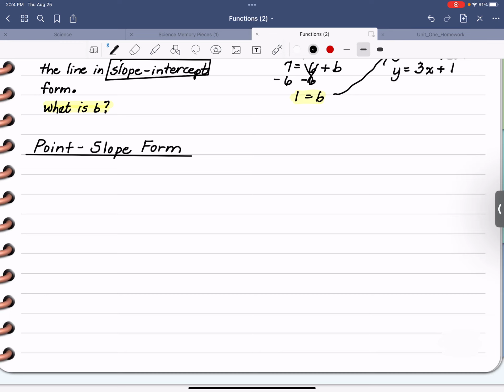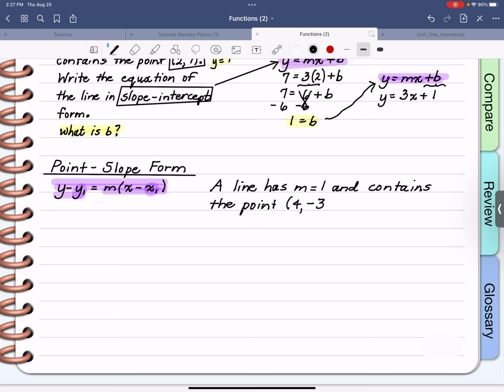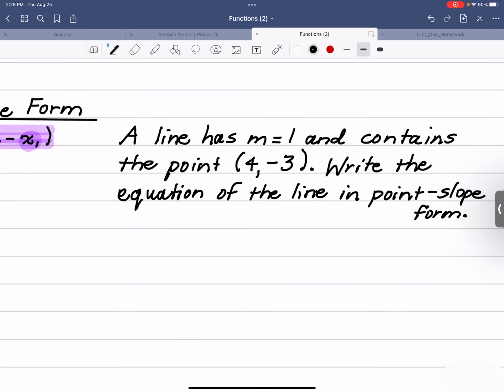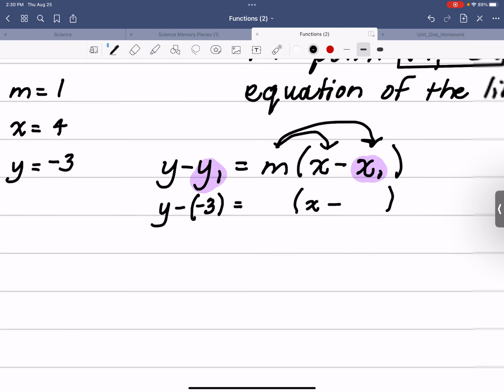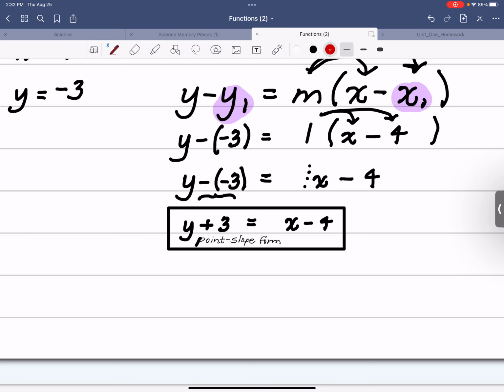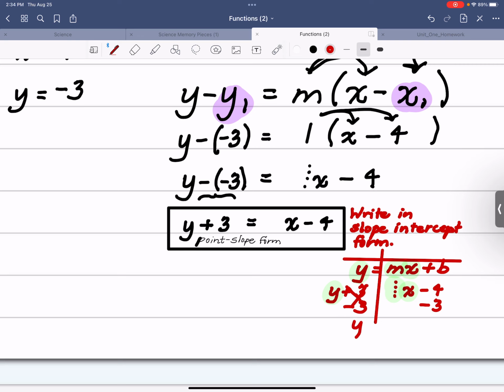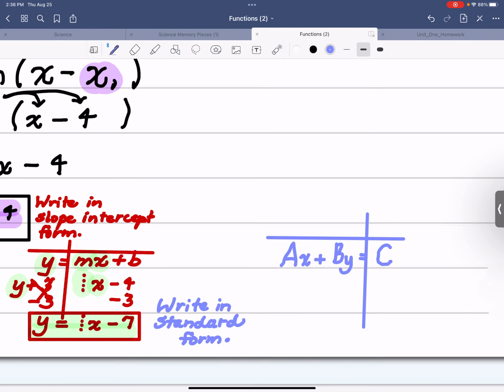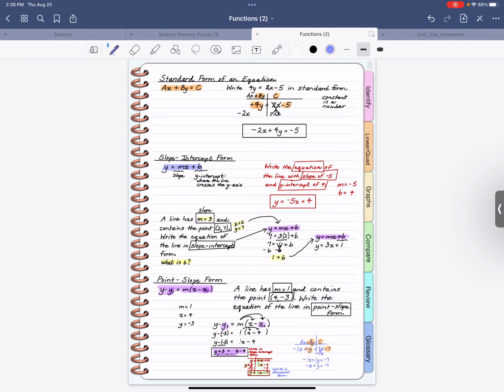Text 159 Example 4